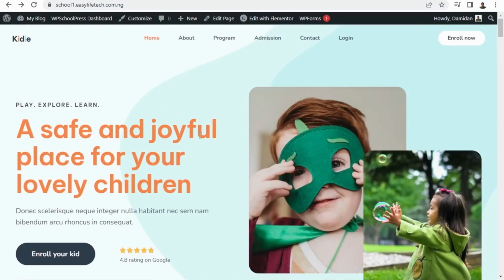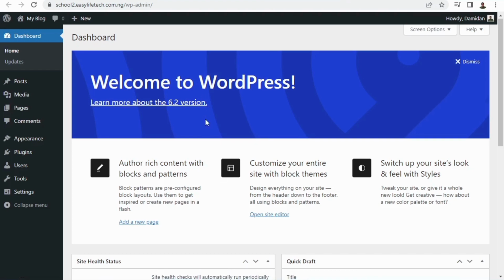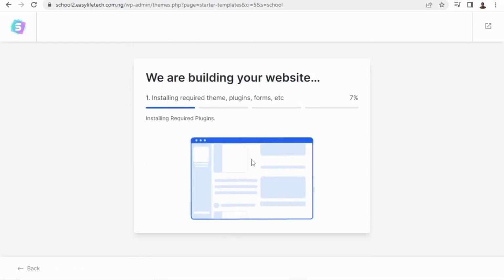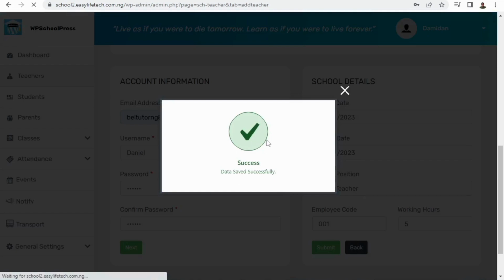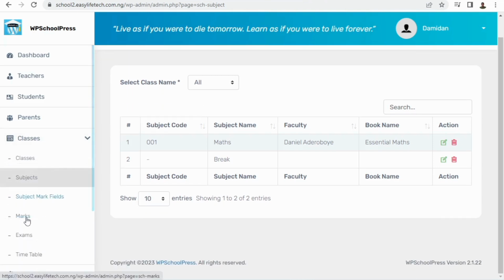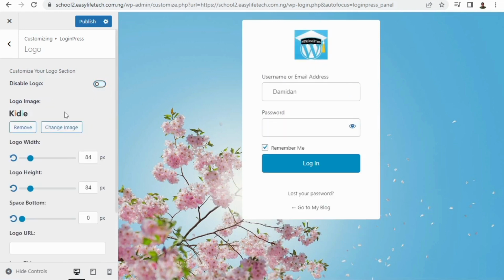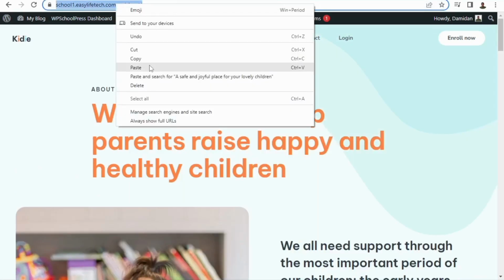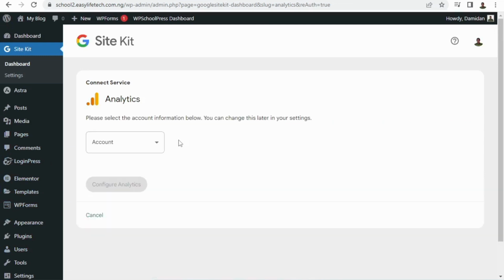Create a School Management Website for Free// WordPress Website Design Tutorial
Create a School Management Website for free Using free resources in 2023.

In this video, I explained in details how you can create a School Management Website using WordPress. Everything is easy to follow.

If you have any questions, kindly ask in the comment section.